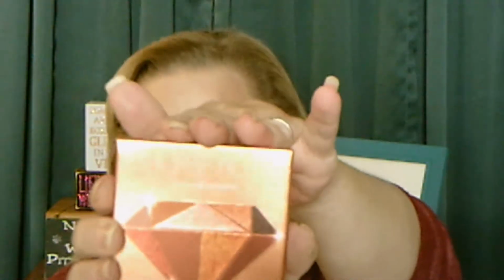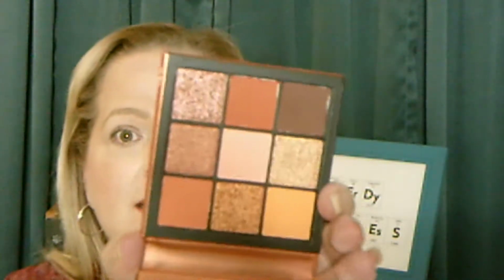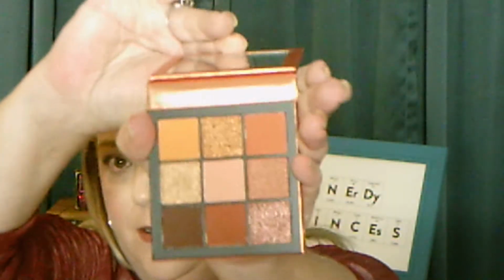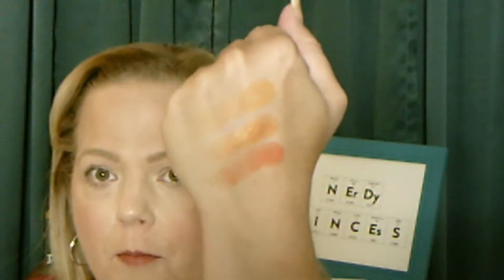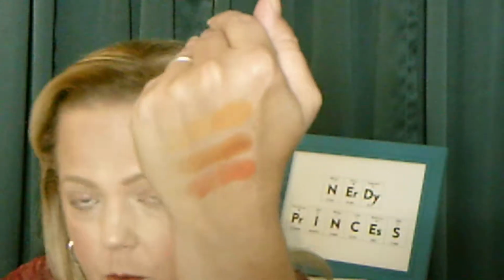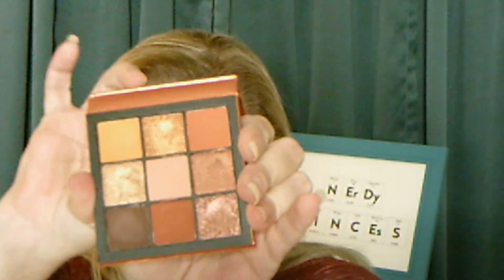NEW Huda Beauty Obsessions Precious Stones Collection Topaz Review and Demo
The Makeup Community is a social place where makeup lovers can discuss everything beauty.  We believe that makeup is for everybody-All genders, all skin tones, all income brackets, all abilities, all disabilities, and all levels of makeup knowledge.  We will go back to the basics and do tutorials for those new to makeup, as well as glam for those more experienced.  We will do reviews of both oldies but goodies and products new to the market.  The best part of The Makeup Community is YOU!  We welcome your reviews and opinions.  If you are already a pro or a makeup maven, we value you and encourage you to step in to share your knowledge.  We strive to make The Makeup Community a fun, POSITIVE place for everybody who loves makeup!  We are currently using the Comments section as the discussion section because the Community page is not yet available on all mobile devices, but if that changes, we will let you know ASAP.  If, down the road, The Community brings in any funds, donations will be made to research Parkinson's Syndromes (self-serving, I know, sorry), Special Olympics, and LGBTQ charities. Welcome to The Makeup Community!